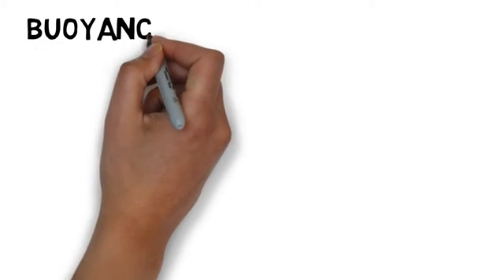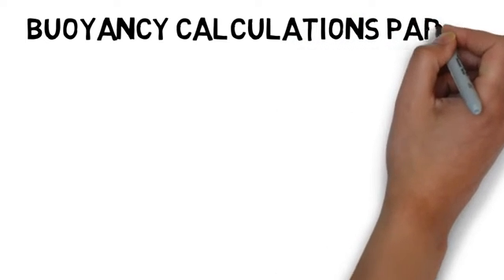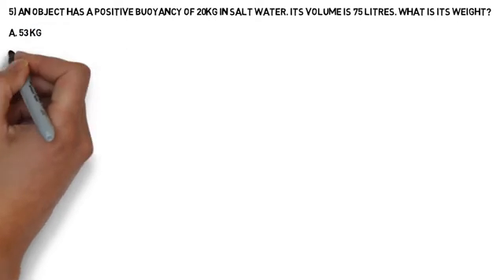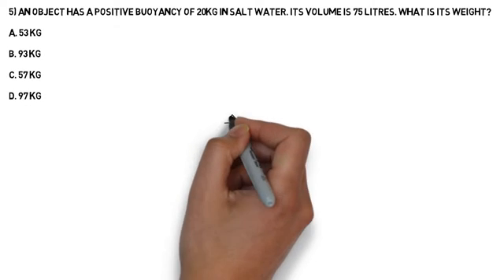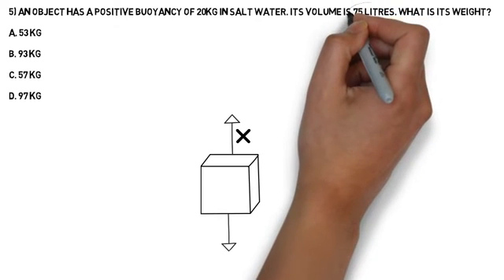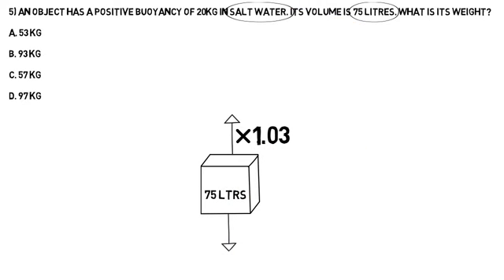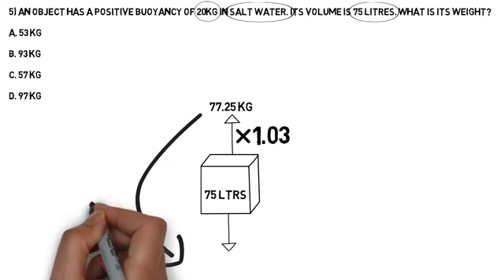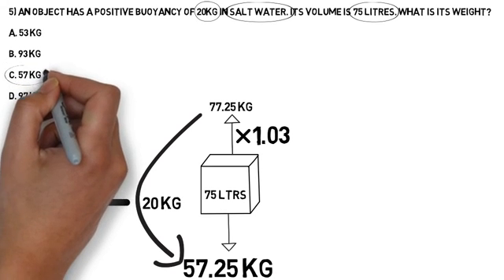PADI Divemaster and Instructor exams, Physics bp2 q5